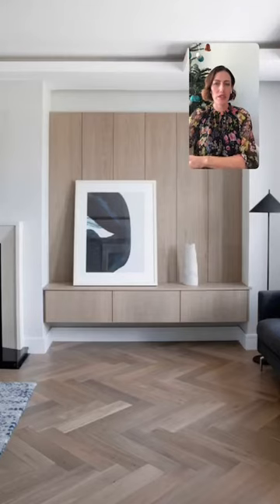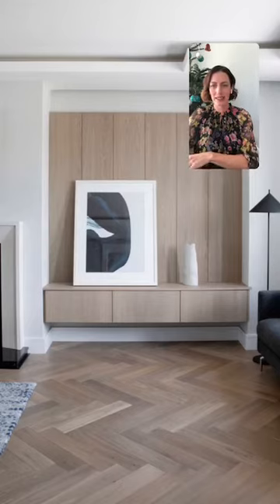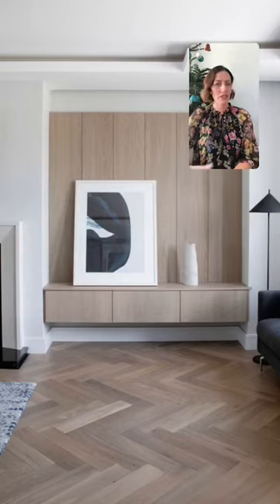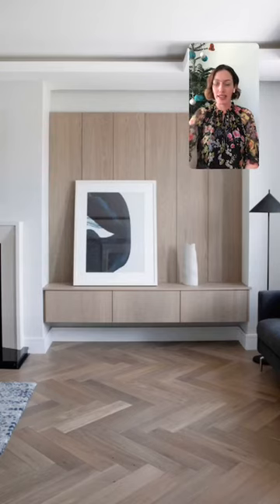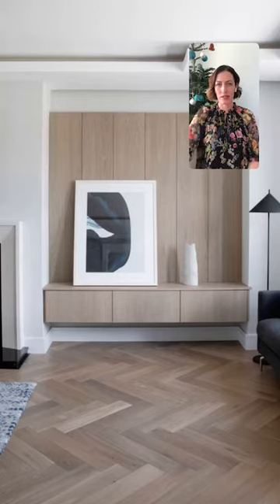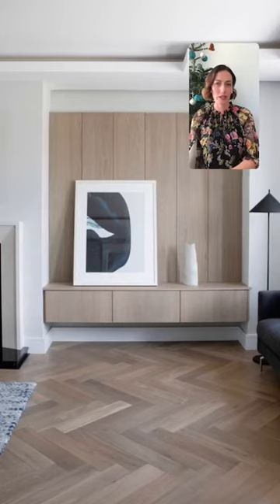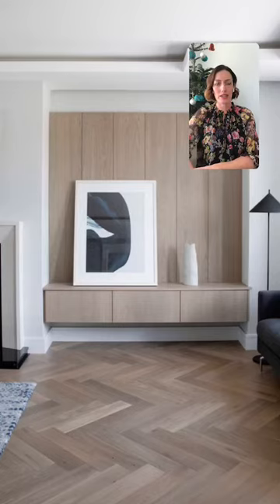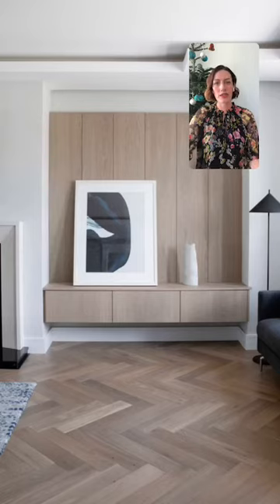All Your Home Design Questions Answered in less than 30 Minutes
If you are planning any kind of home improvement this video is a must watch. Denise answers viewers' Home design, renovation and extensions. She covers everything from Budgeting and costs, to paint colours and layout dilemmas.